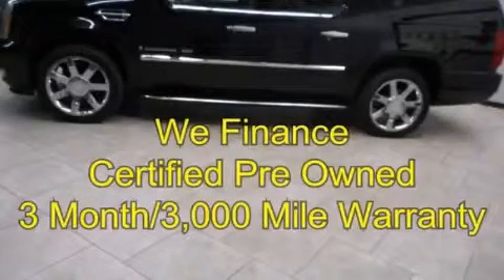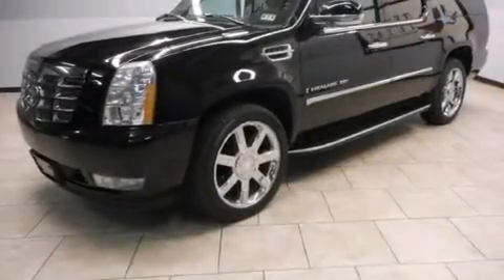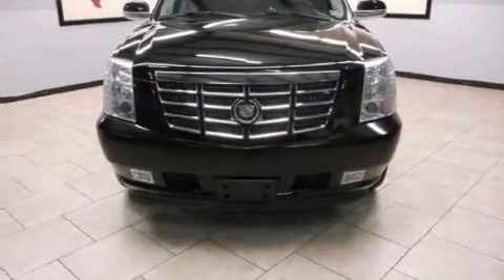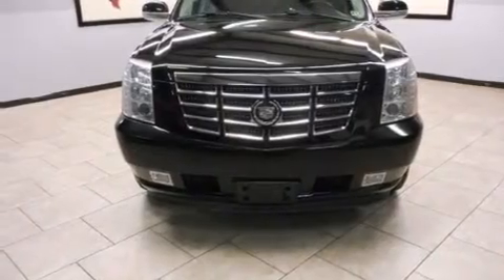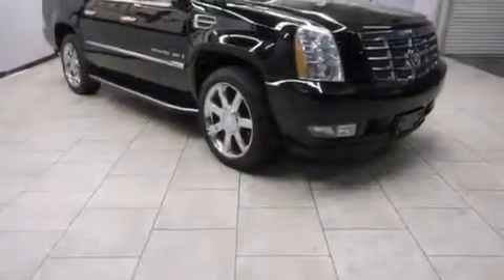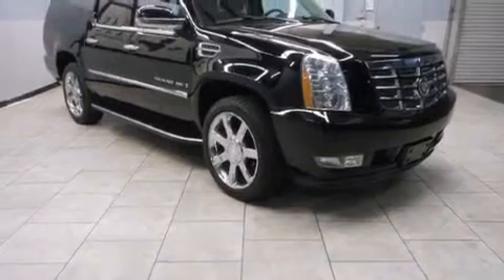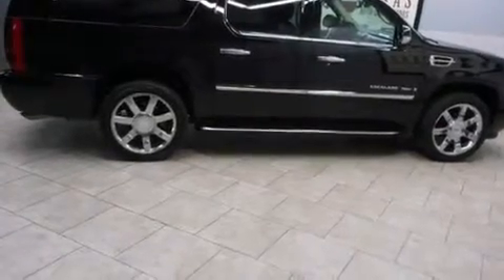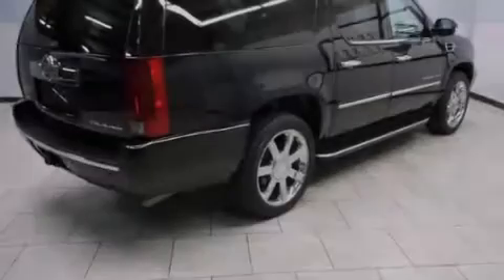Certified 2007 Cadillac Escalade ESV Dallas TX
Year : 2007
 Make : Cadillac
 Model : Escalade ESV
 Engine : 6.2L Vortec 1000 VVT V8 SFI Engine
 Trans . : Automatic
 Exterior : Black
 Miles : 104,134
 Interior : Black

 Preowned 2007 Cadillac Escalade ESV Arlington TX